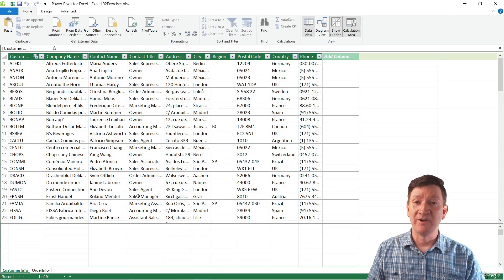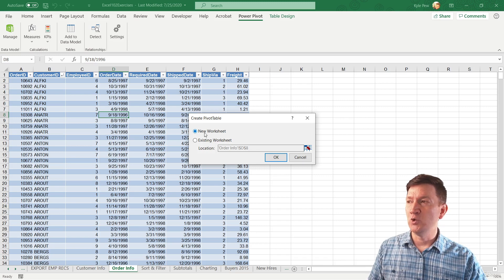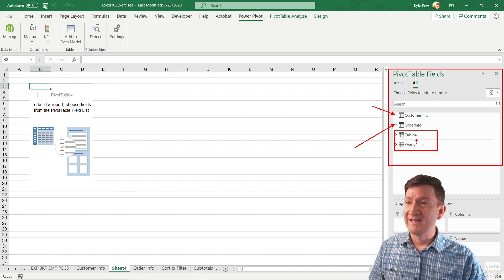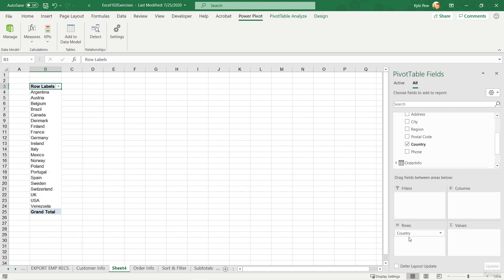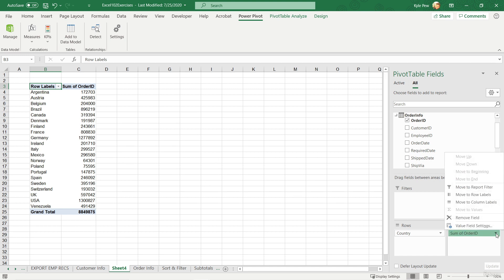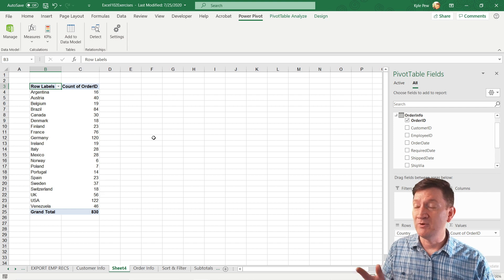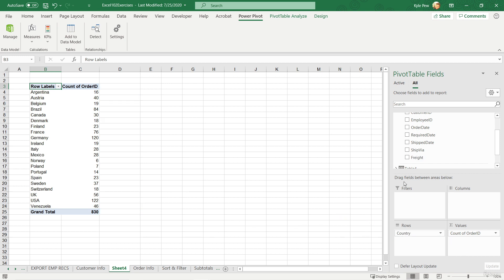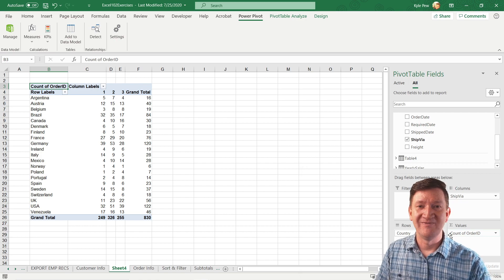Creating Pivot Tables based on Data Models - Working with Excel's PowerPivot Tools